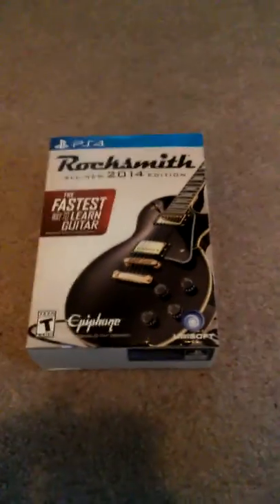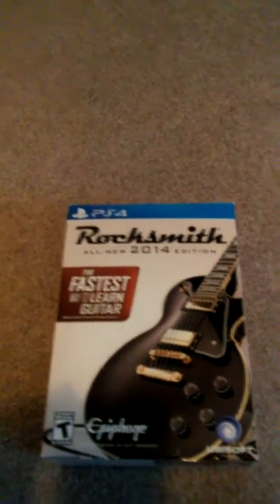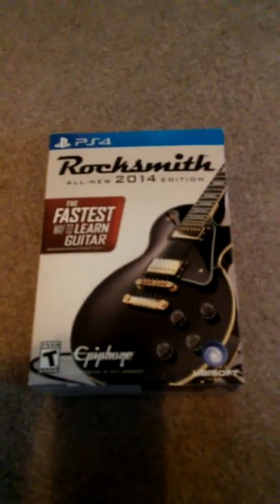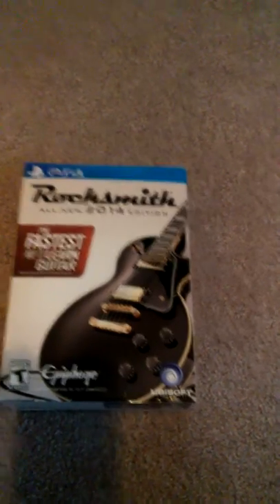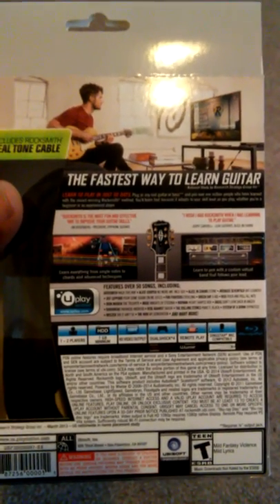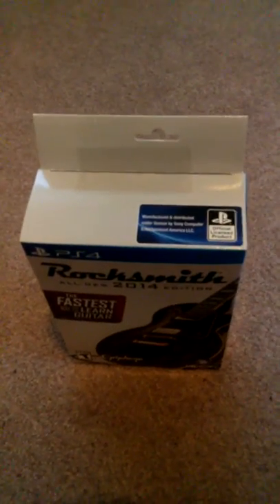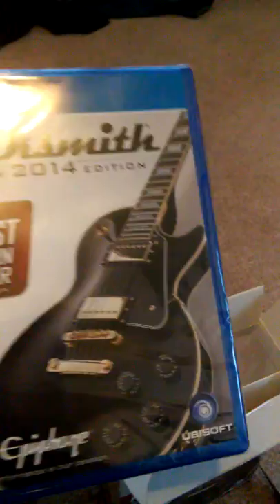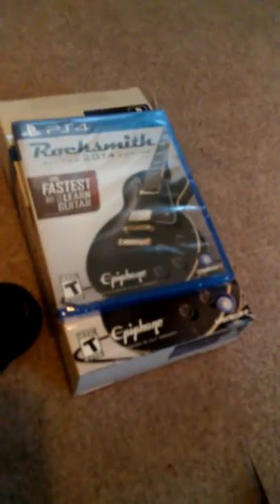Rocksmith 2014 unboxing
Second unboxing really excited to play this. I will give you an update if it work buying